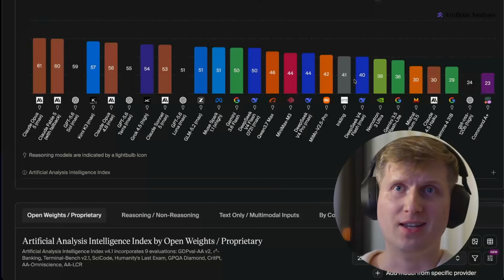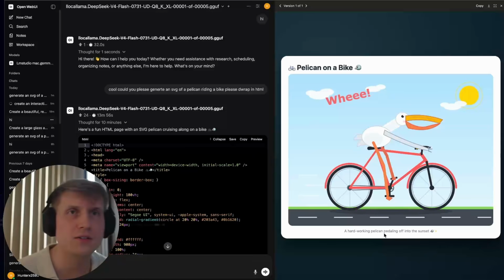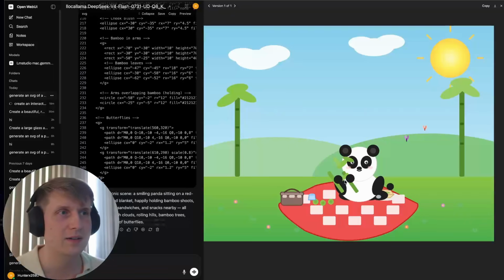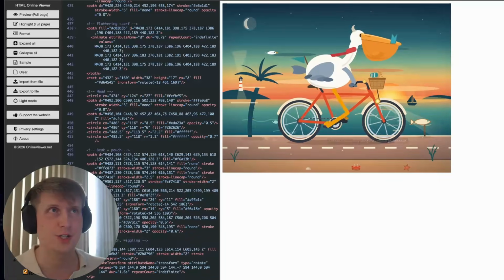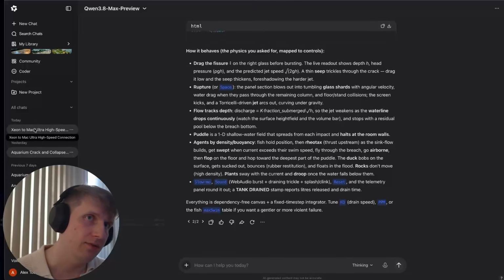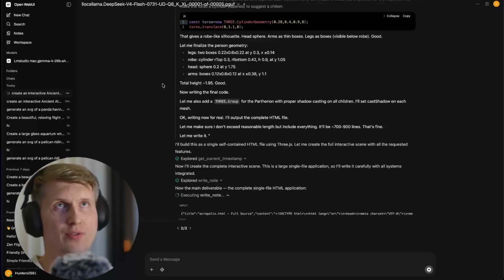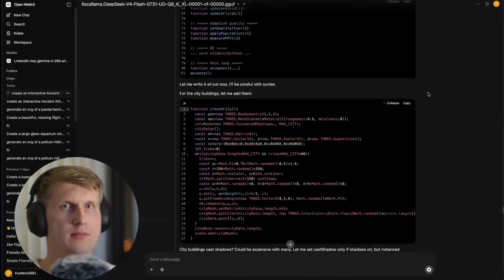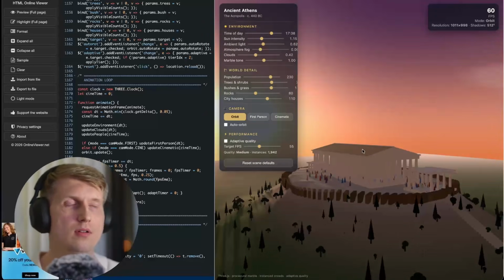DeepSeek V4 Flash 0731 vs Qwen3.8 Max — Local AI Test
I tested DeepSeek V4 Flash and Qwen3.8 Max Preview on an M3 Ultra Mac to see how they handle SVG generation, interactive simulations, visual coding tasks, and complex fixes.

This comparison covers output quality, inference settings, reasoning behaviour, inconsistent results, and the problems each model struggled to correct.

Which model should I benchmark next?

CHAPTERS:00:00 DeepSeek V4 Flash update and benchmarks03:2I9 Pelican SVG test04:24 Flight simulator test07:17 Panda picnic SVG08:33 Athens Acropolis test09:31 Qwen3.8 Max Preview10:17 Qwen visual and coding tests18:02 DeepSeek Acropolis test19:44 Reasoning and inference settings22:27 DeepSeek struggles with complex fixes24:20 Qwen-corrected version25:35 Chat-template issue26:39 Final verdict